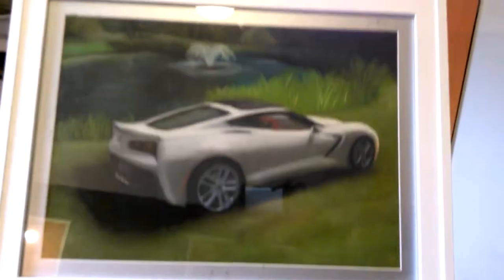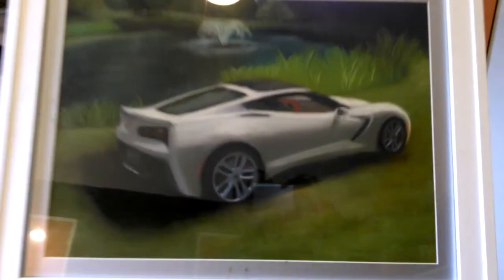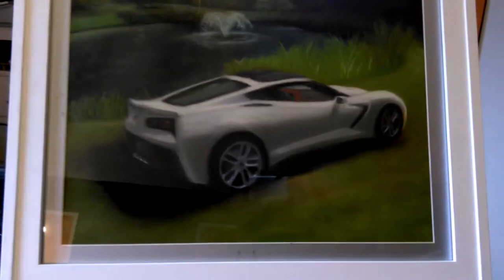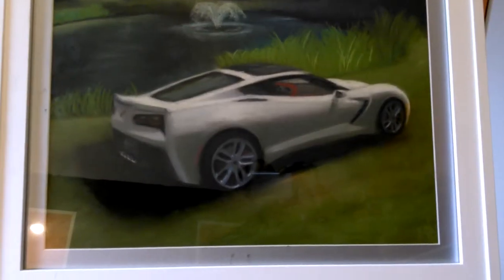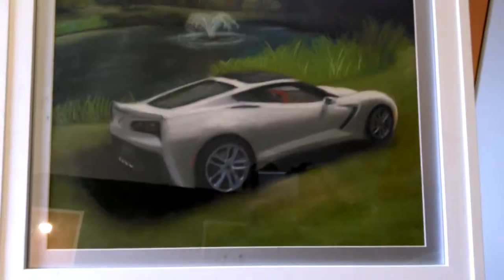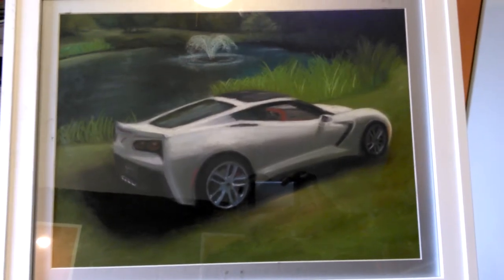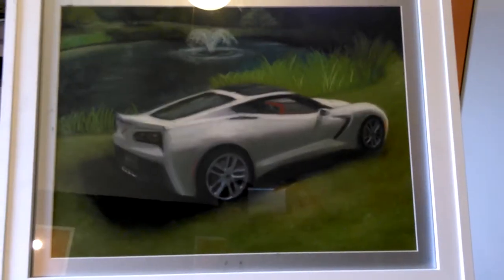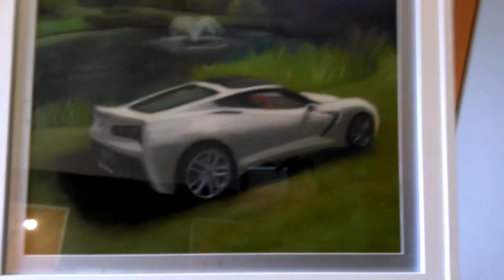Pastel painting corvette stingray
Pastel painting of corvette stingray